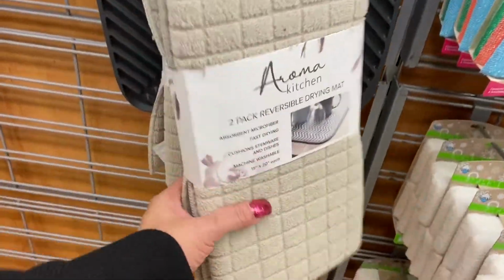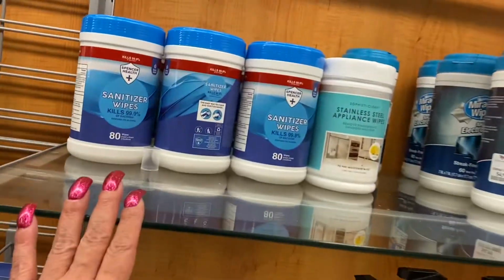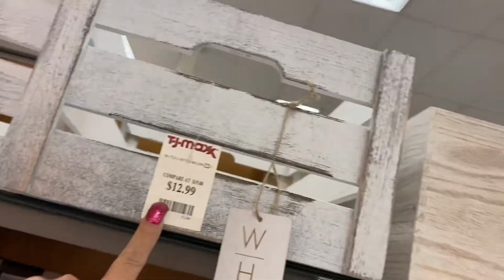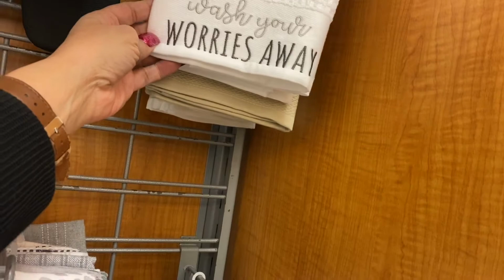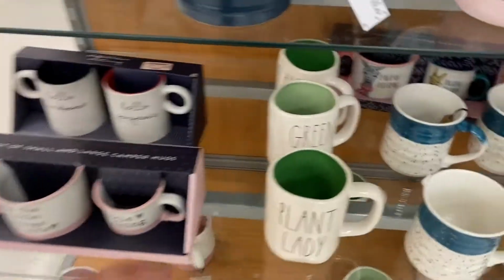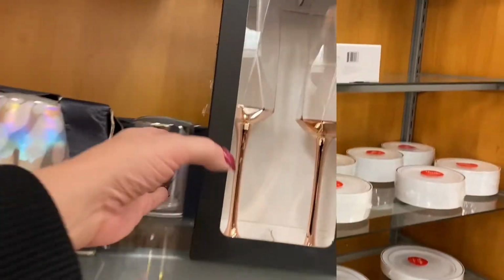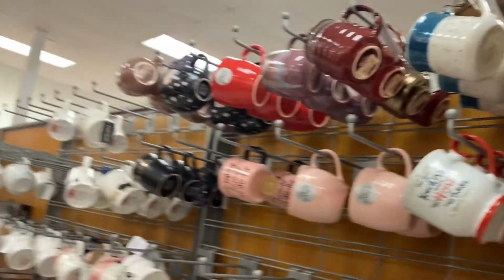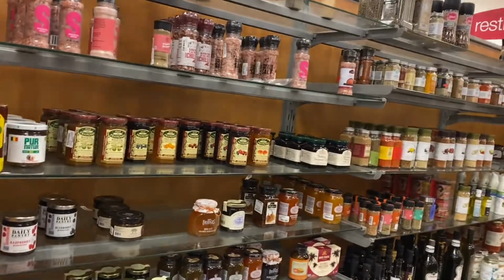TJ MAX "SHOPPING" WALK THROUGH, NEW FINDS!!!